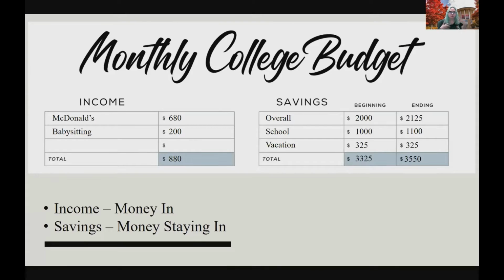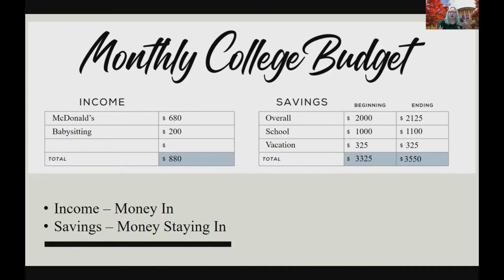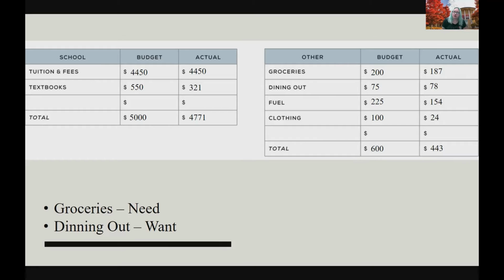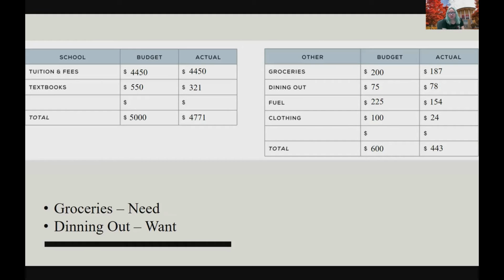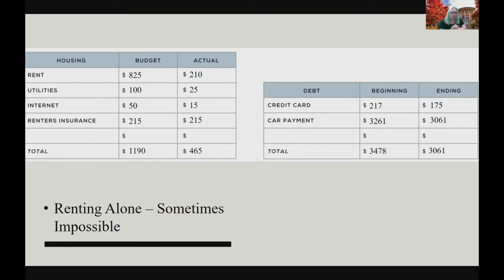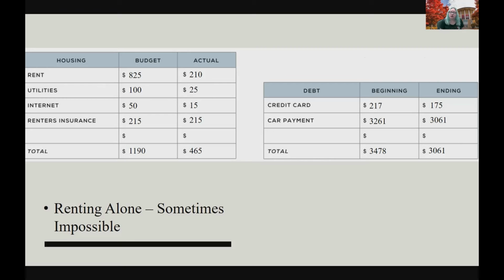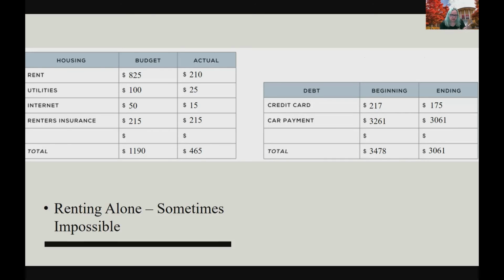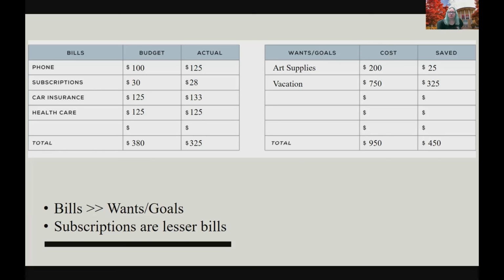Looking at a Mock Budget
Alexus is going to go over the different areas of a mock budget. Finish strong with our final video in the Budgeting series tomorrow!